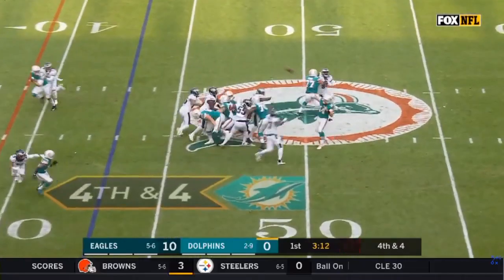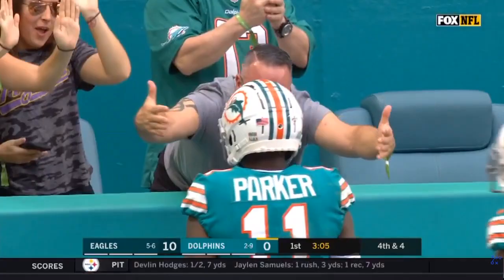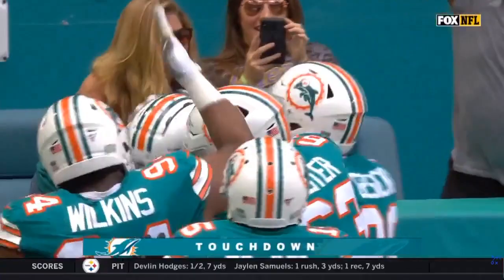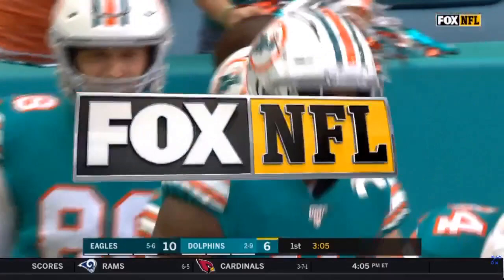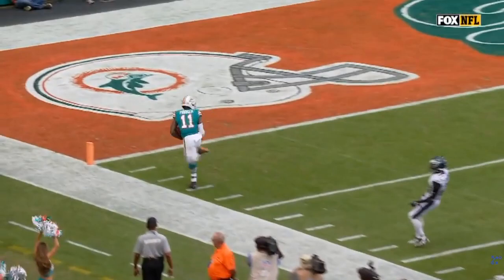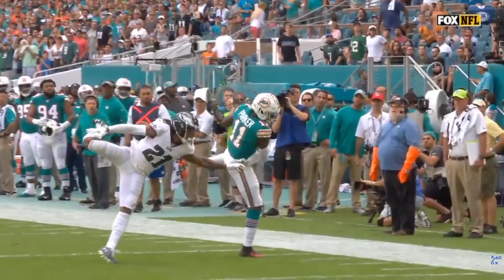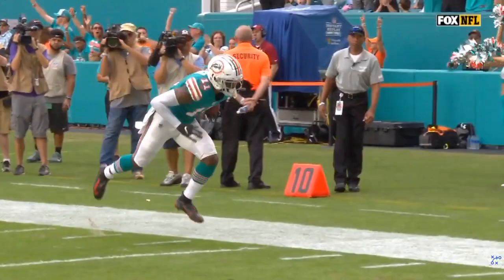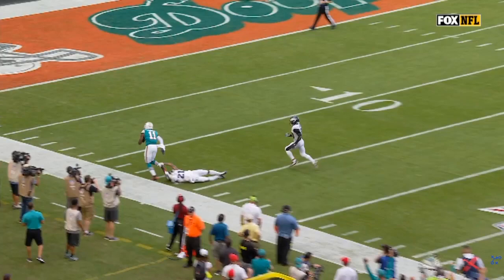DeVante Parker Incredible 43-Yard TD Catch! | Eagles vs. Dolphins | NFL